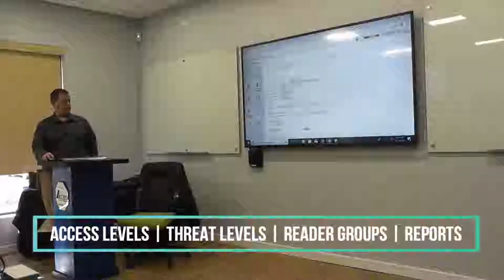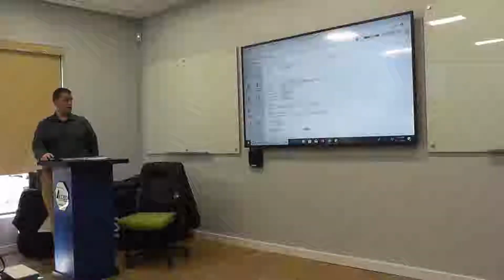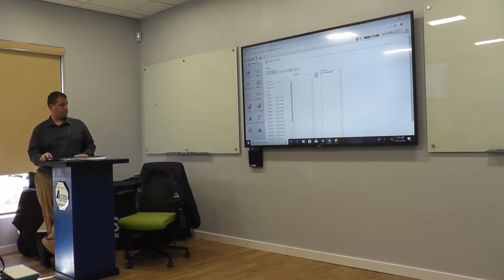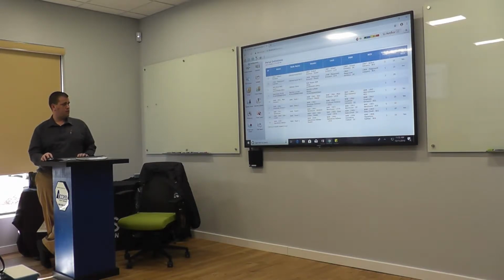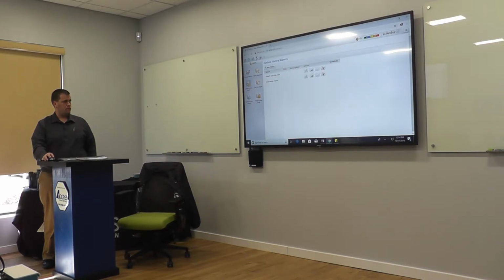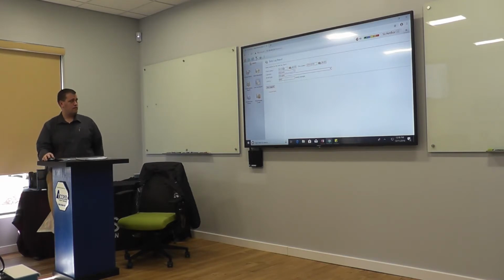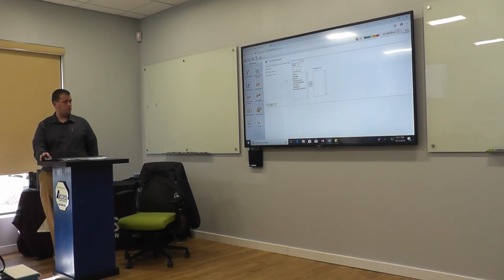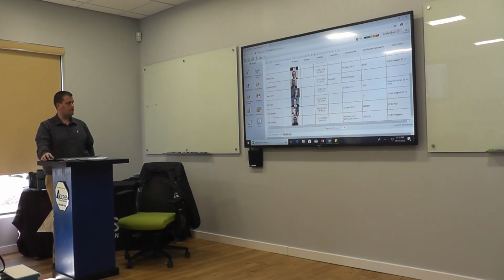S2 Software Training Part 4: Access Levels, Threat Levels, Reader Groups and Reports.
Learn the ins and outs of using this software from a factory S2 applications engineer! This half-day introductory event focused on  the best methods and procedures to implement in your organization.

Part 4 focuses on Access Levels, Threat Levels, Reader Groups and Reports.